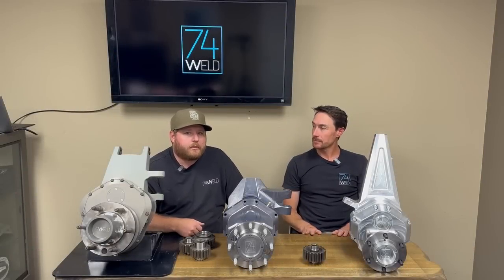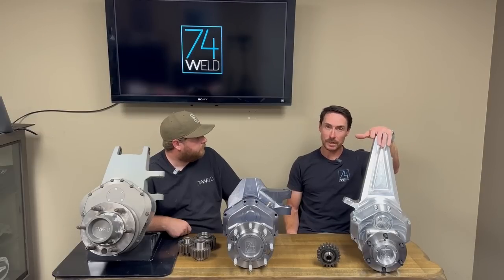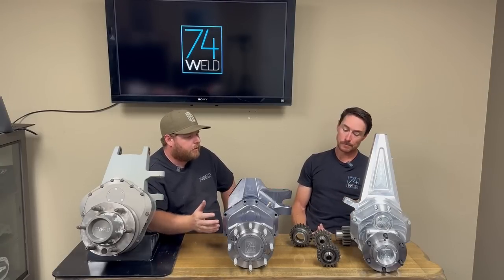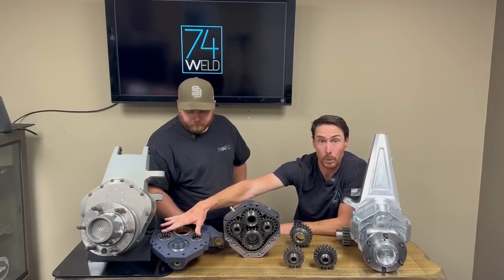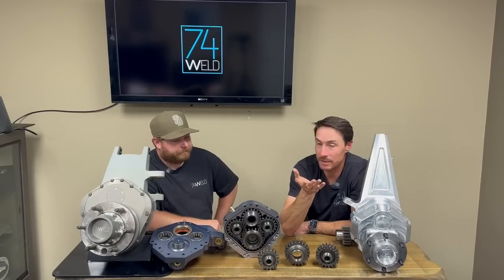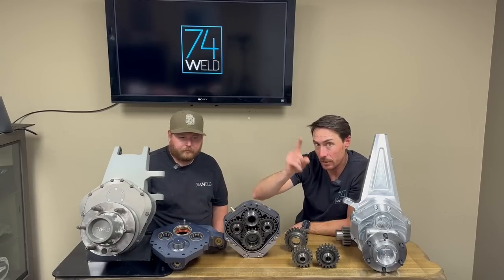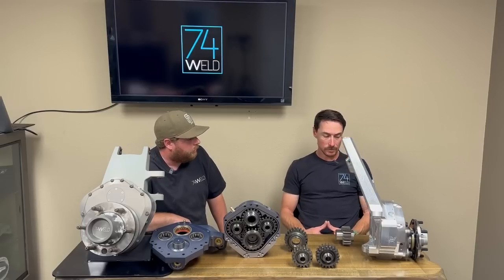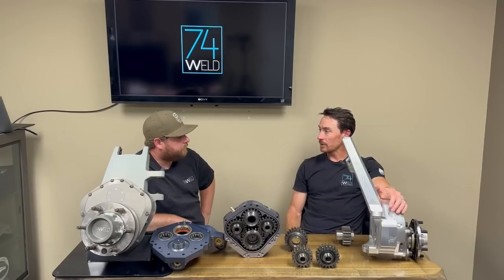Portal Talk with 74Weld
this video is a long and in depth look at our portals. everything from our race portals to the new production line of Jeep, Tacoma and Bronco. as well as getting into bears, bearings, ifs vs solid axle and much more enjoy!